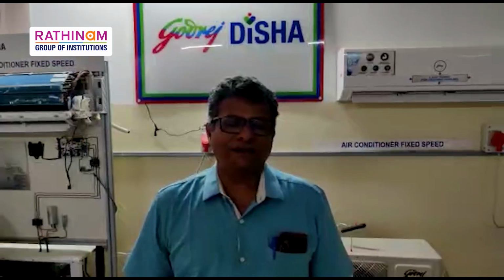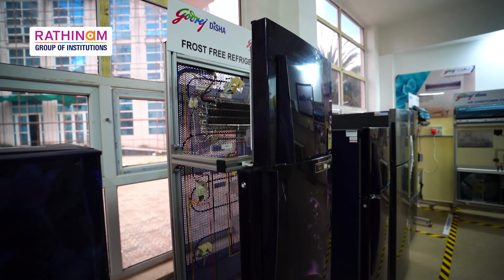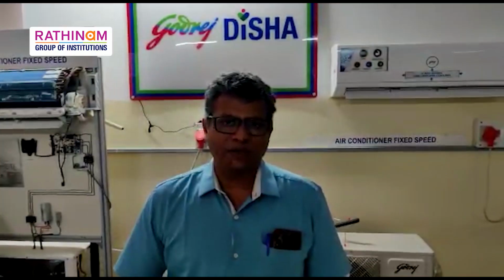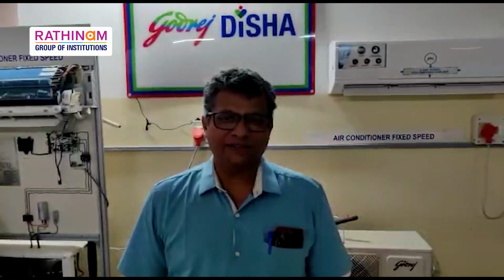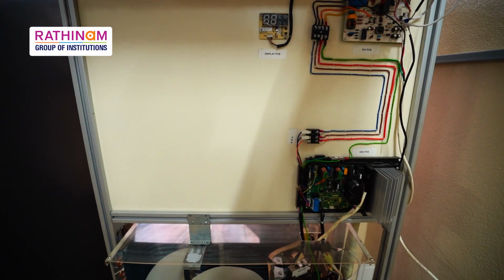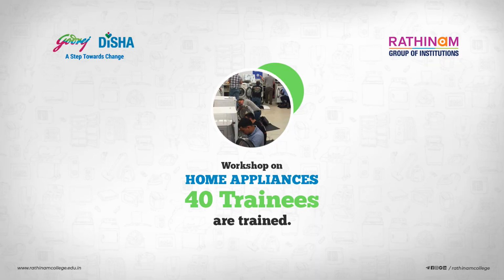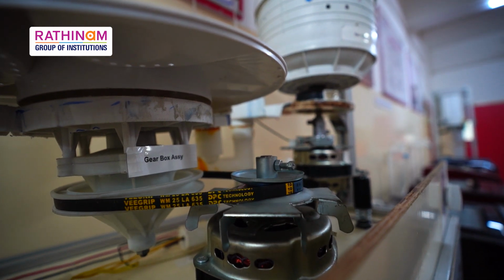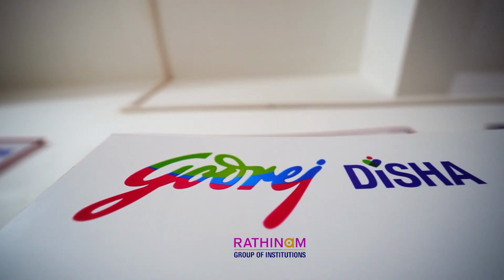Centre of Excellence & Skill Development Centre by Godrej Disha | Rathinam Group of Institutions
Workshop on home appliances, technology in household appliances and open up about technology on domestic equipment's.

This workshop with practical knowledge will be useful for the students to pursue their career in service foundation.